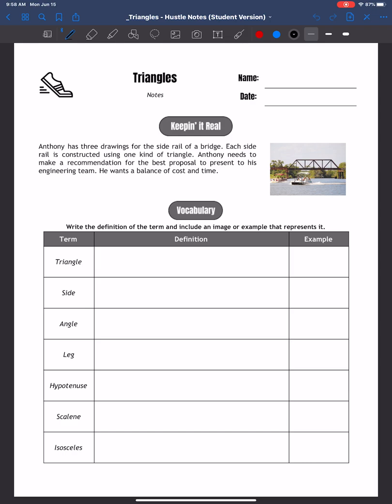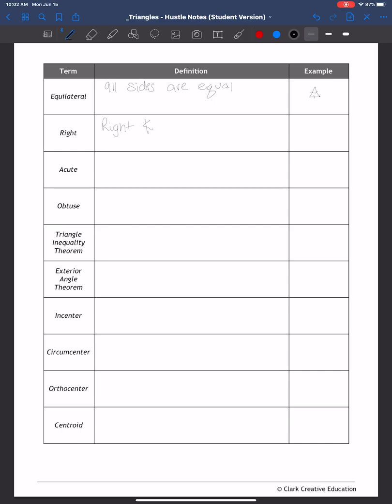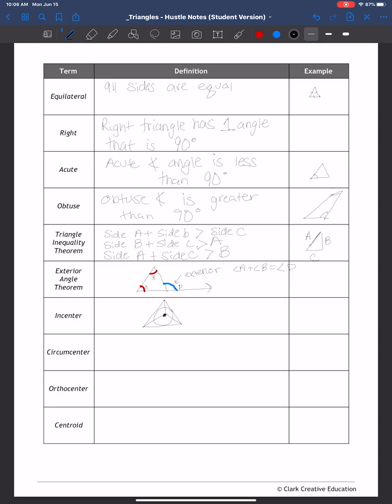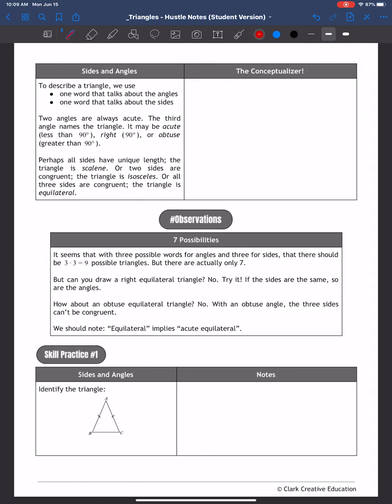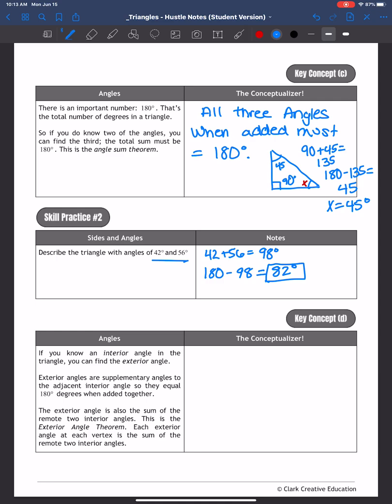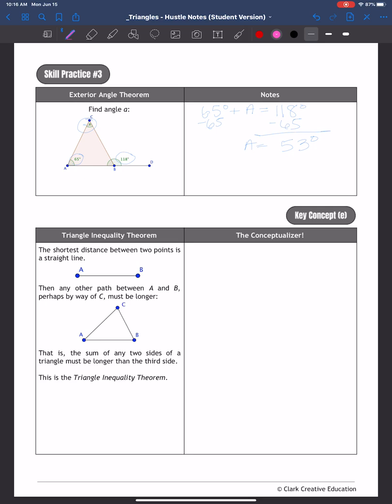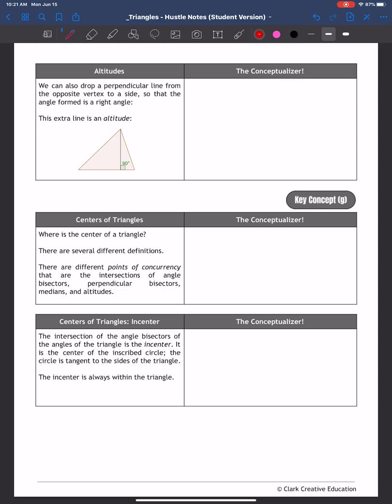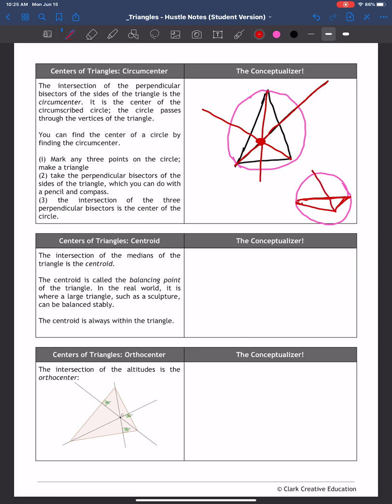June 15, 2020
Triangle notes